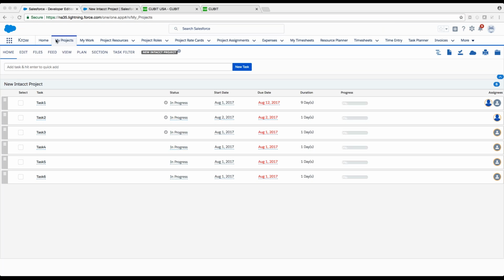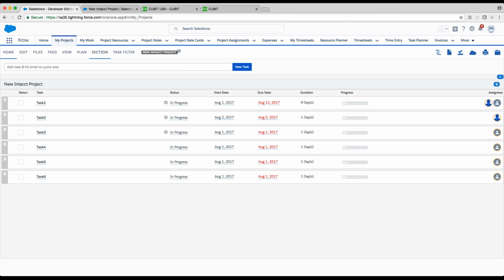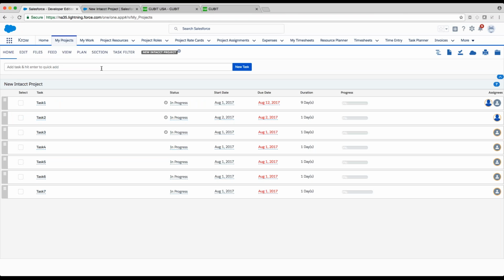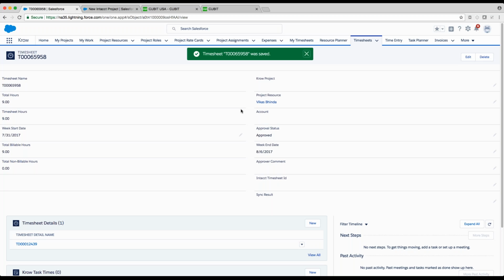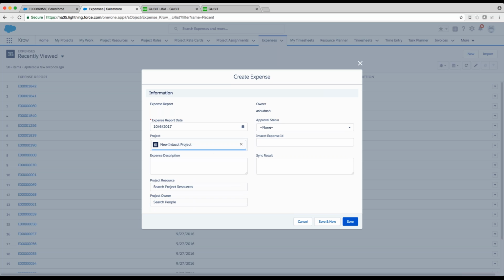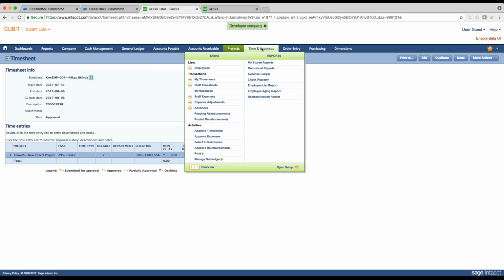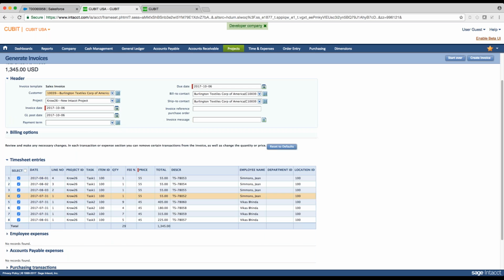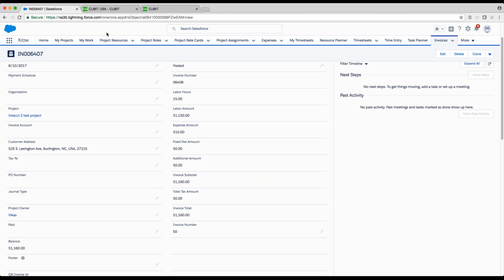Krow PSA for Intacct